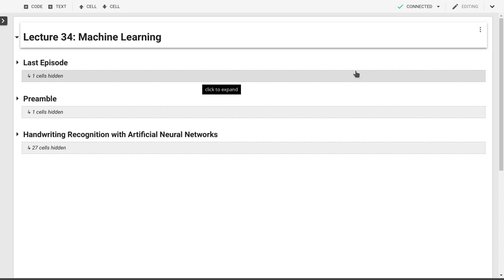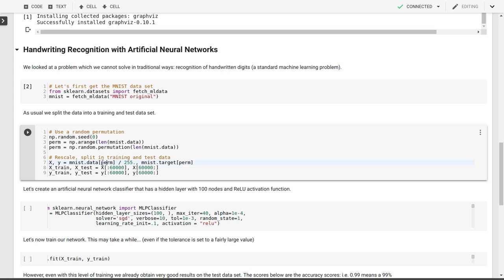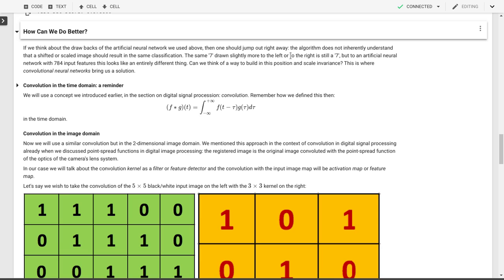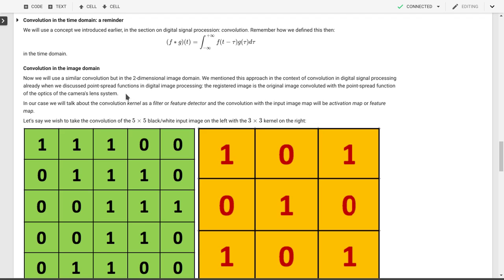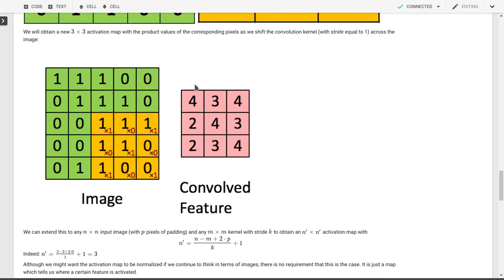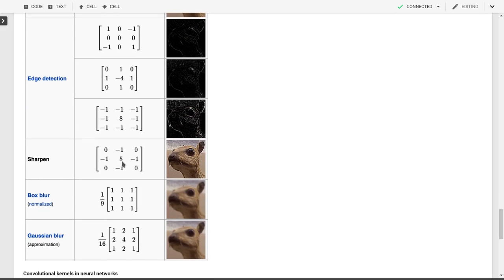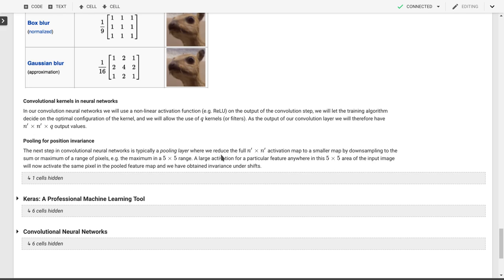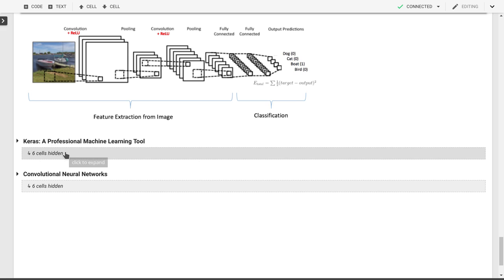Practical Computing for Scientists - Lecture 34.1